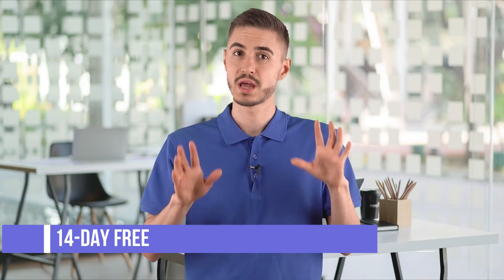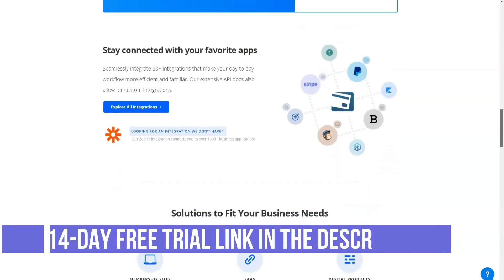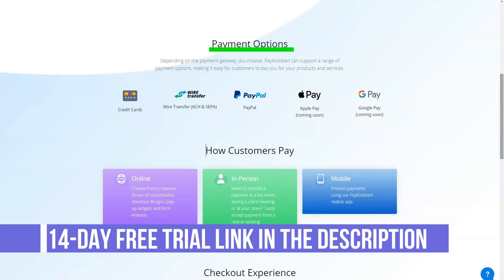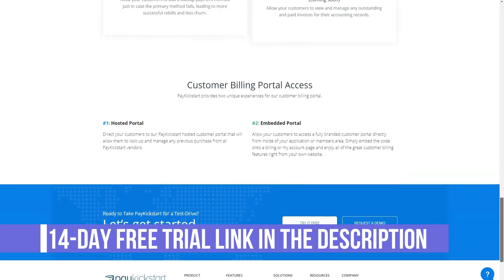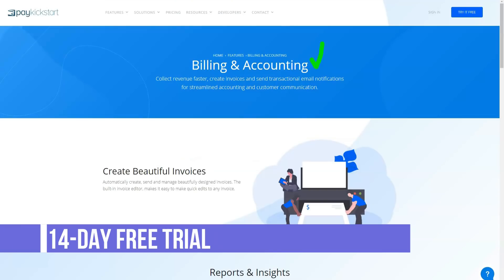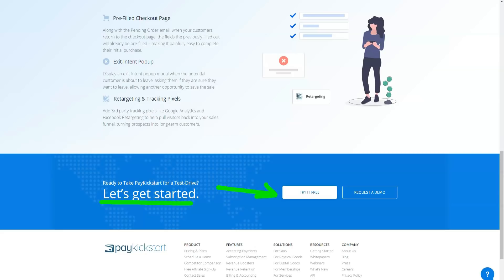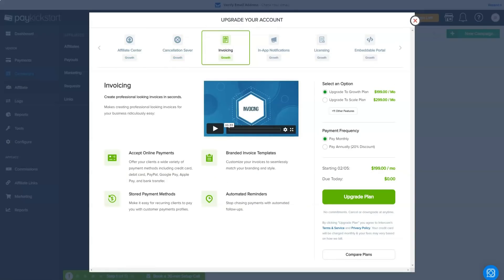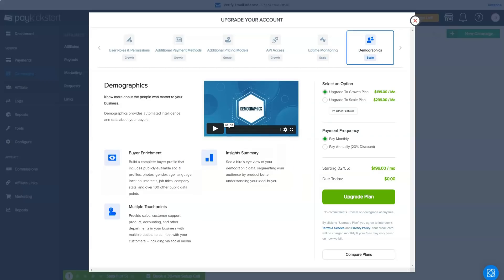How to Create A Landing Page For Free? 💥 Best Landing Page Builder 2021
PayKickStart Review : How to Create A Landing Page For Free? 💥 Best Landing Page Builder 2021
Hello, today I'm going to tell you about the best landing page service.  I tried a huge number of programs in this category, and I found the best option that worked perfectly for me.  I make over $ 30,000 a month with it and have been using it for about seven years.  It has advanced conversion tools like one-click upsales, offer boost without having to hire a developer.  In this short video, I'll show you five very useful features that few people know about, but which make it truly the best in the Best Landing Pages category.  This is about PayKickStart, so that you can also experience the service, I will leave you a link to the official site under the video.  Now look at the screen, I'll show you everything in detail with a clear example, let's start!

PayKickStart is an effective shopping cart solution that can certainly improve your average customer value if you use all of its core and advanced features.  PayKickStart has advanced conversion tools such as one-click upsales, offer boost without having to hire a developer.  Selling products online has never been easier.

Designed to ease the customer's transition from initial interest to repeat sales, PayKickStart supports a range of payment models, including one-time payments, subscription services, payment plans, and free or paid trials with the ability to integrate multiple payments.

Shopping cart software is known for its nuances and pretty steep customization curve.  But PayKickStart is one of the best examples I've seen of a complex set of functions being introduced in neat, easy-to-understand steps.